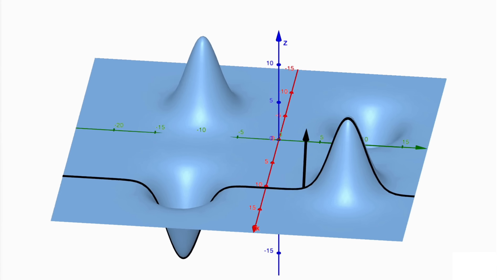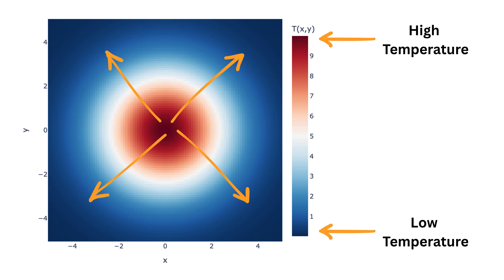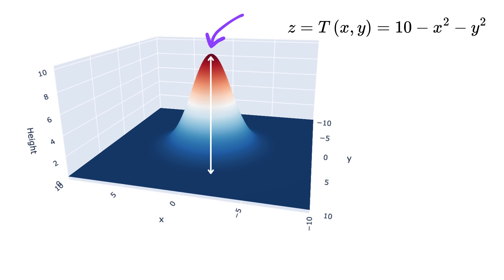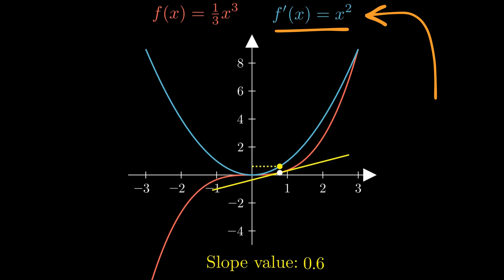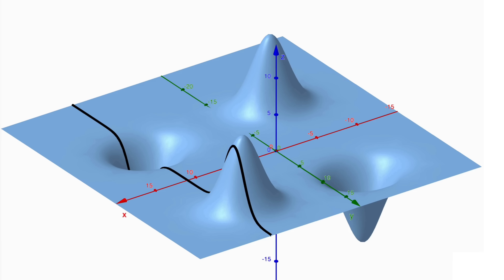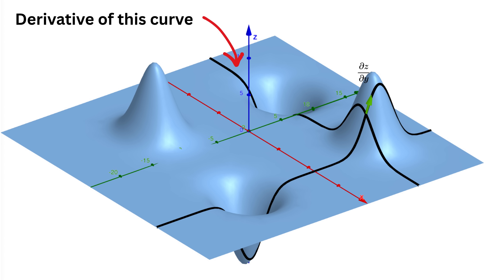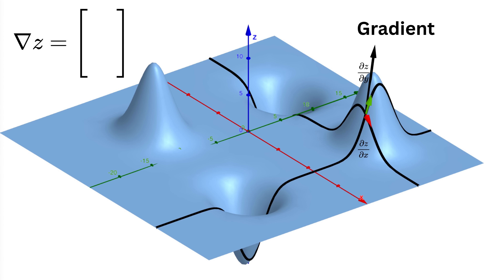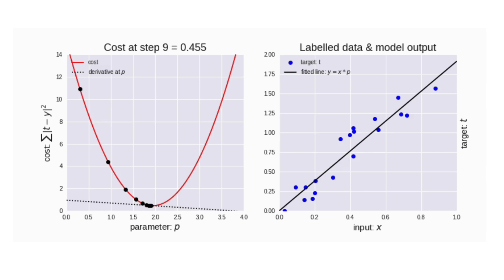Best Explanation of Partial Derivatives and Gradients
Gradients | Gradient Descent | Machine Learning | AI | Neural Networks | Vectors | Calculus | Differentiation | Integration | Math Olympiad | Harvard University Entrance Exam | Hard Geometry Exam Question | Only 1% of Students Got this Math Question Correct | Math Tricks